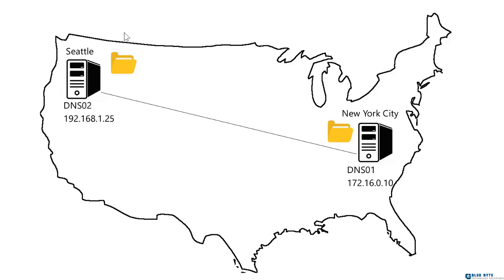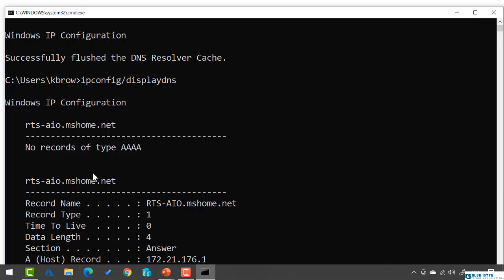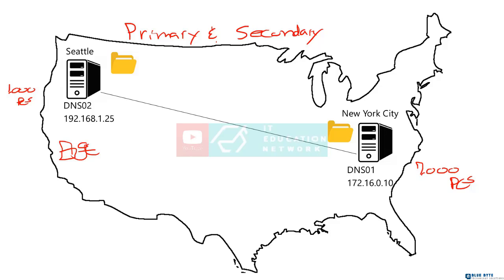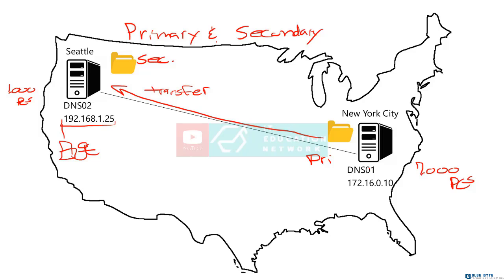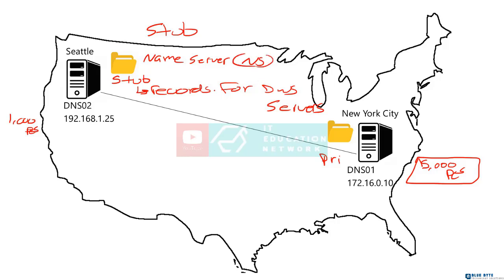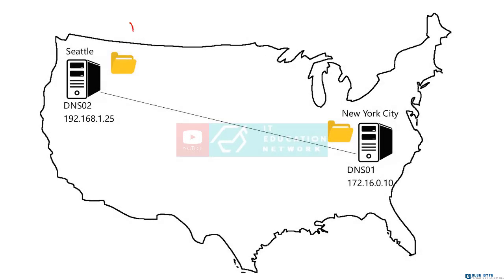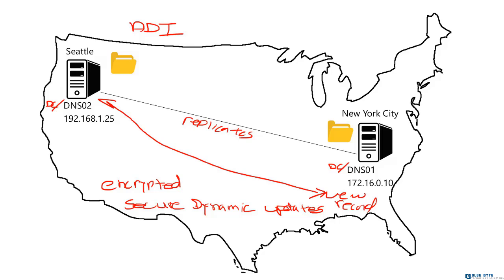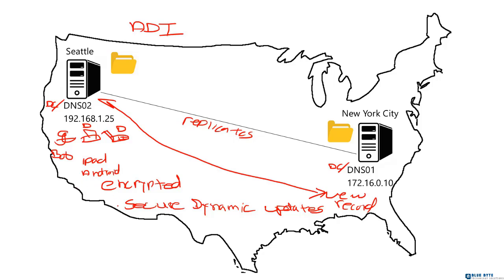Windows Server 2019 Administration - 91 - DNS Zone Diagrams